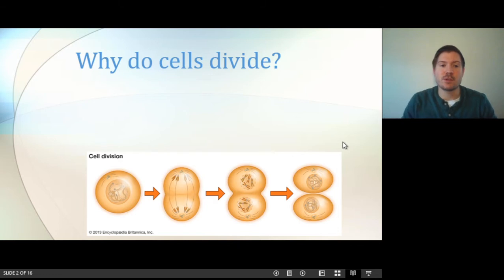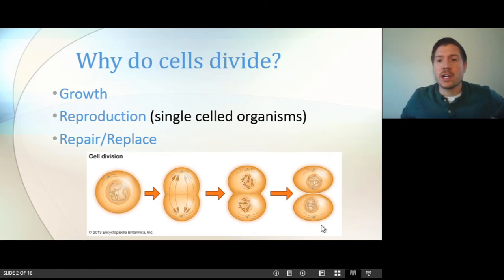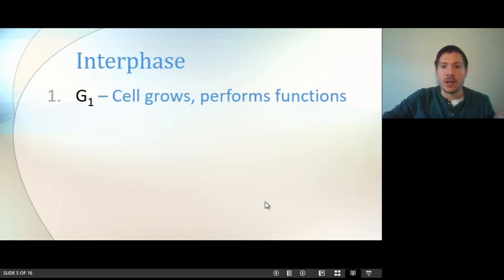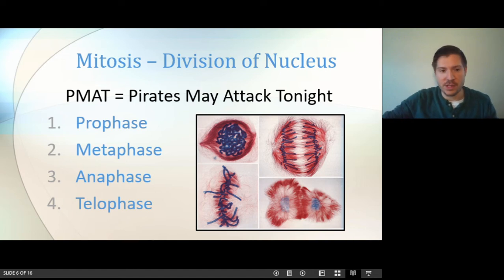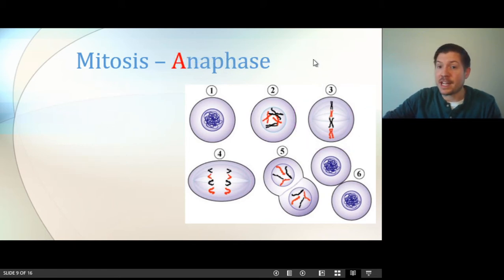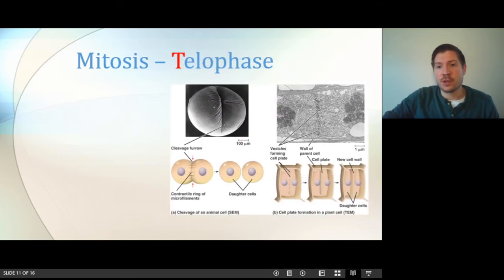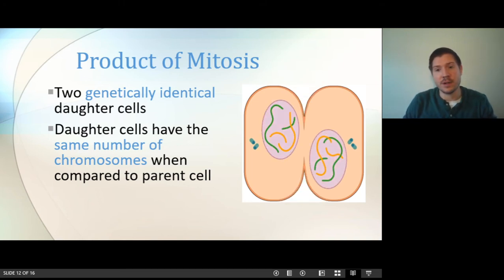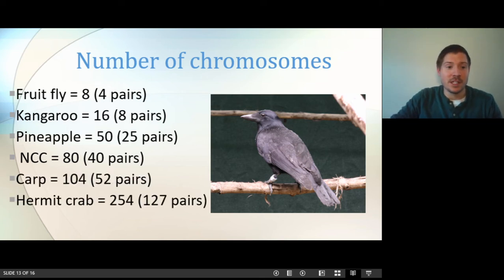Cell Cycle screencast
Learn a little about the cell cycle, mitosis, and chromosomes!